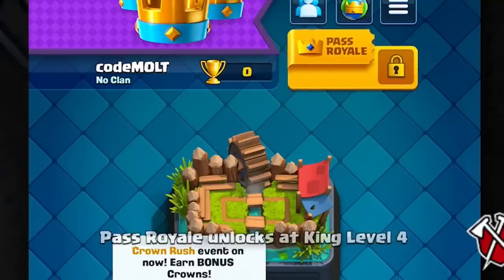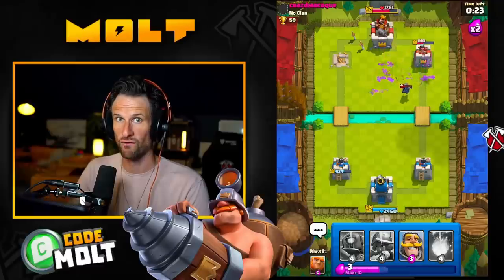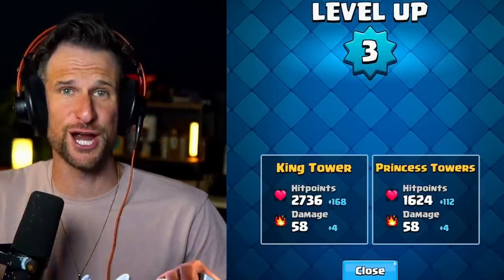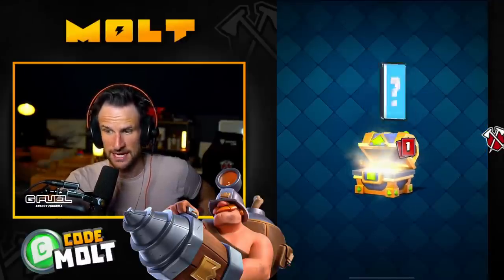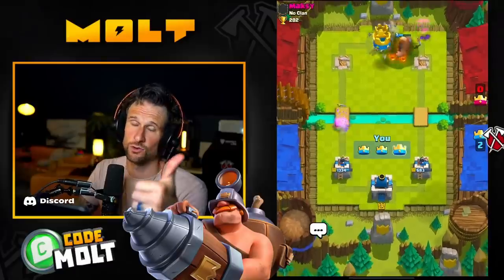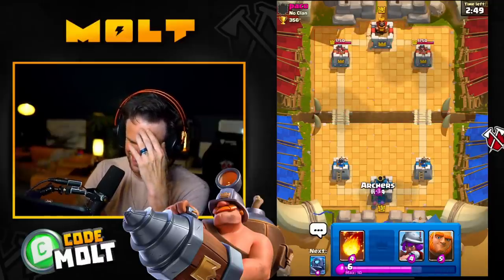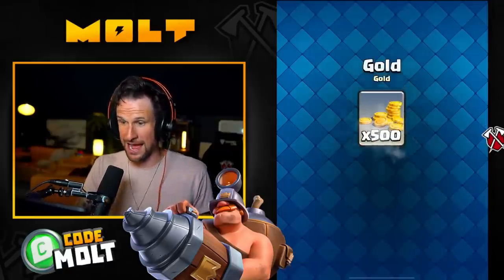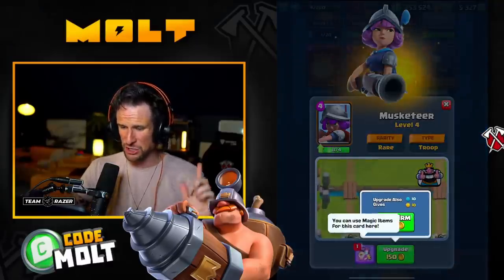I SPENT $XXX on a NEW CLASH ACCOUNT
Today we are starting a new account to see what a $100 dollar clash royale account looks like compared to a $1,000 dollar account. Thanks so much for all the support, and thank you for using code molt in any of supercells games!

    Incase designs an ecosystem of bags and accessories that provide the best possible
    mobility and experience to keep your ideas protected.